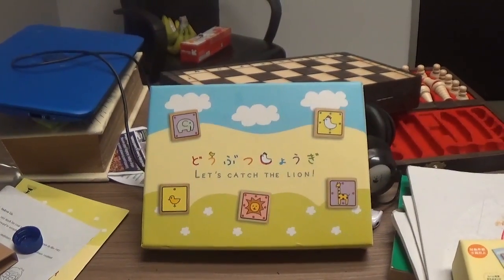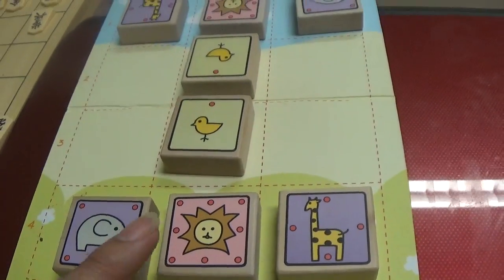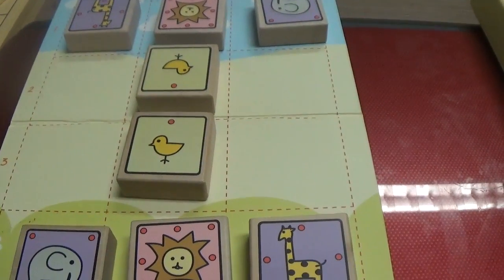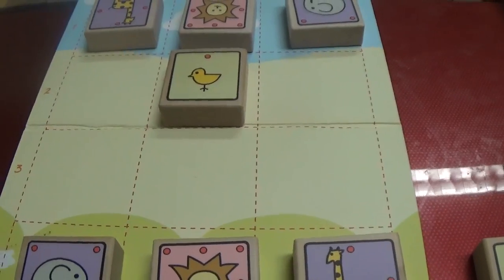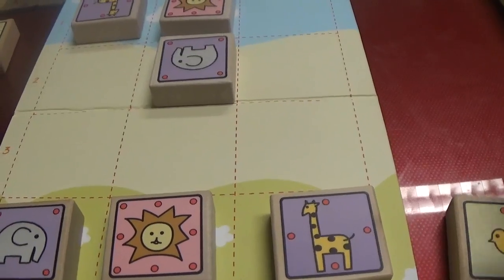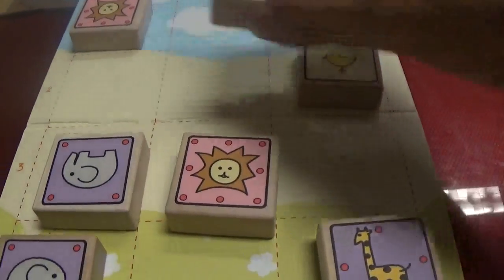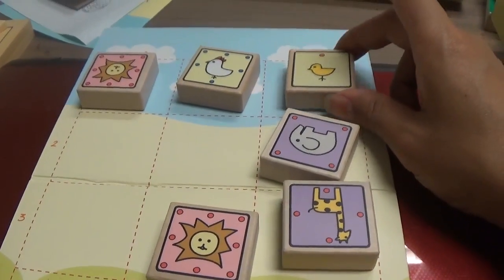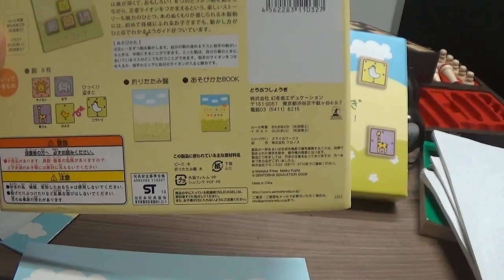Let's Play Dobutsu Shogi